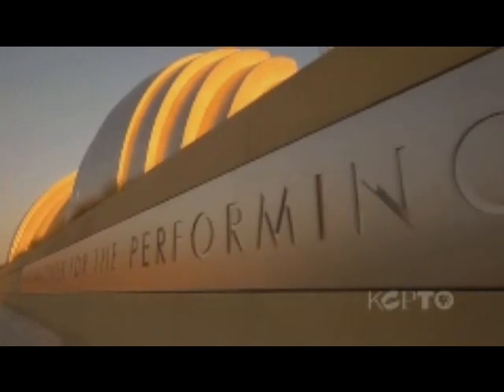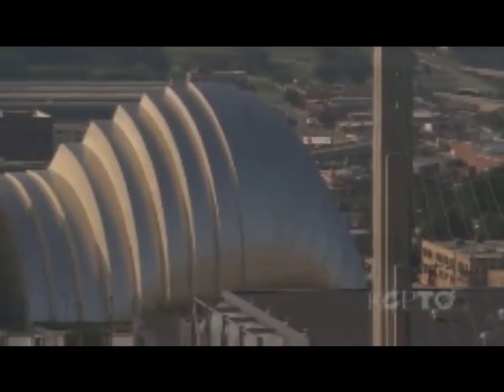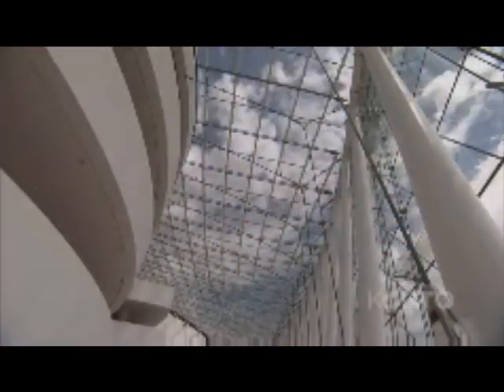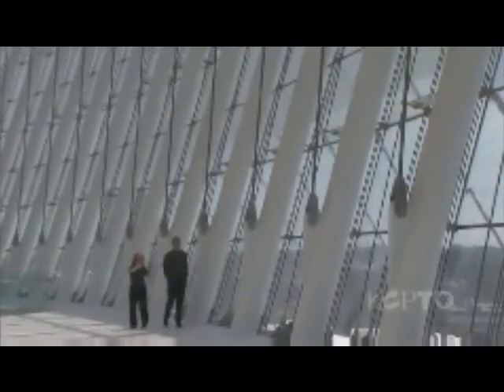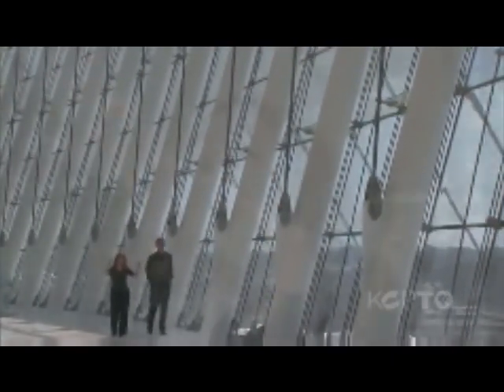AmyFirst4Minutes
First 4 minutes of a video about Kaufman Center. It features Amy Slattery's story of the Kaufman Center.